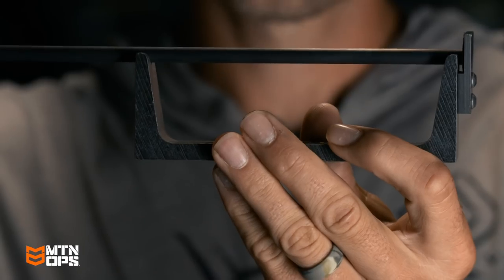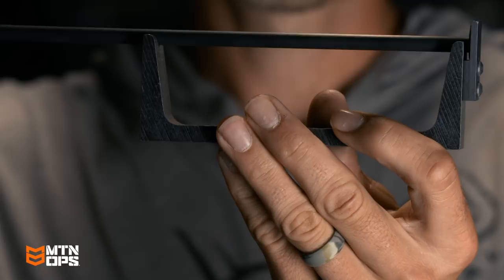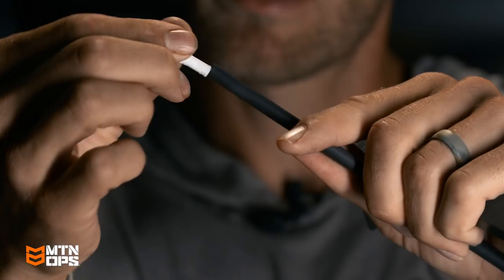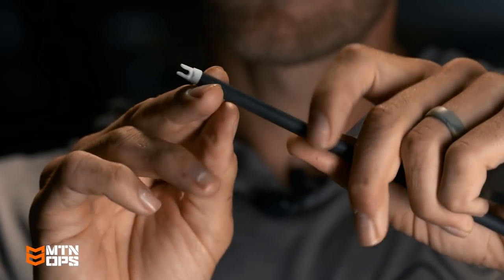"Archery Fit" S.2 Ep.3 Nock Squareness | Bow Life TV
On this episode of "Archery Fit"  presented by Mtn Ops, Levi discusses nock squareness, nock squaring tools, and why it is important to check this on your hunting or target arrows.

Read the full blog here: